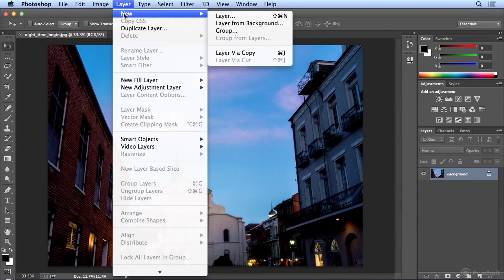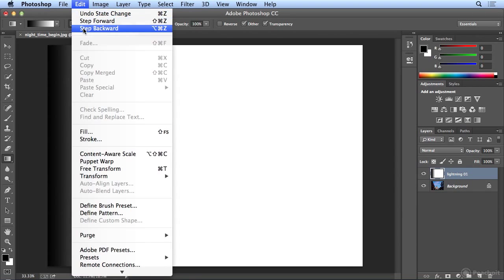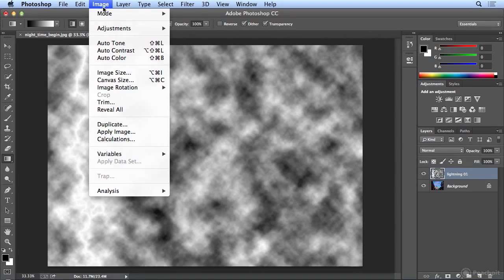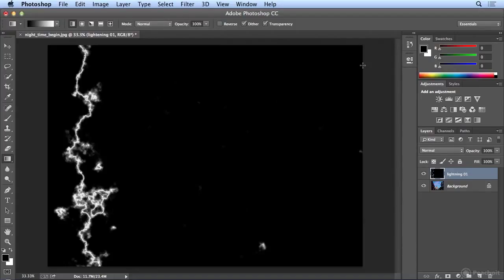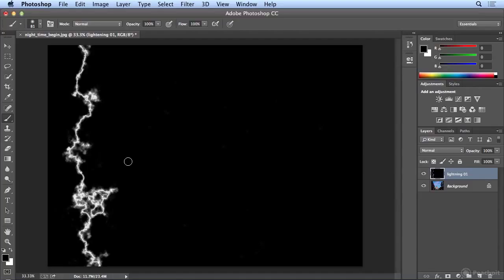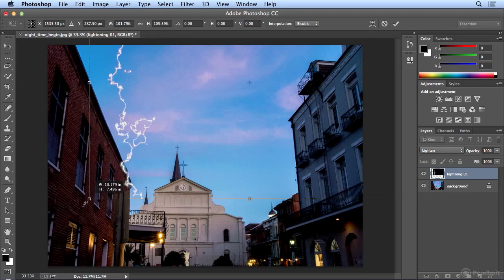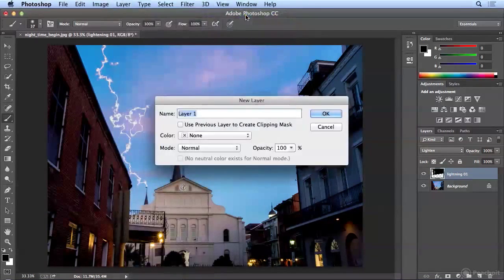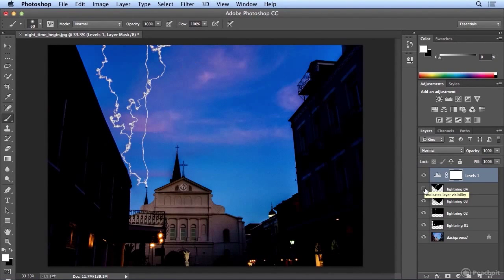018 Plug ins, aka Filters